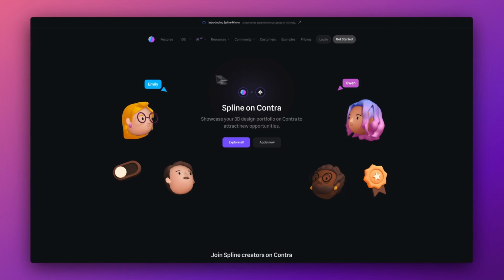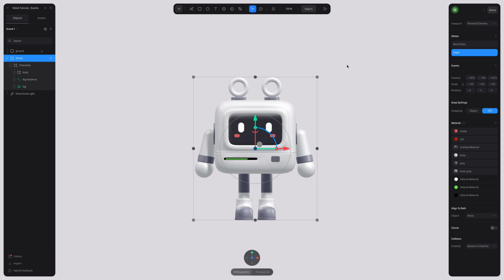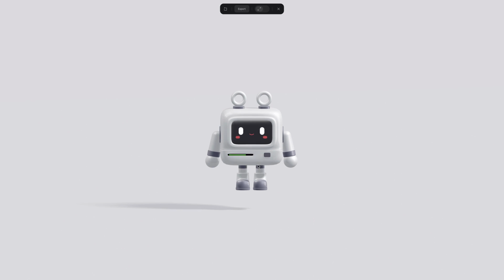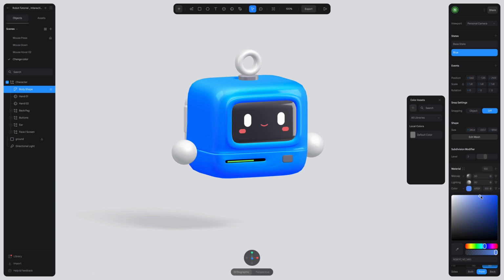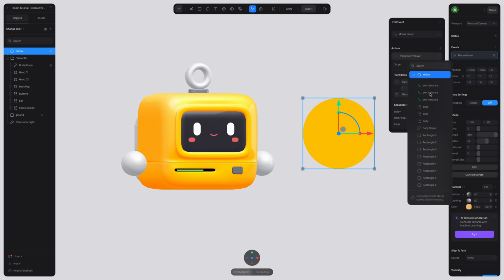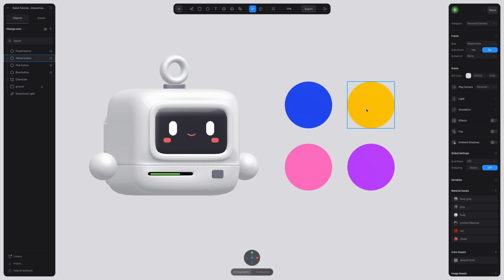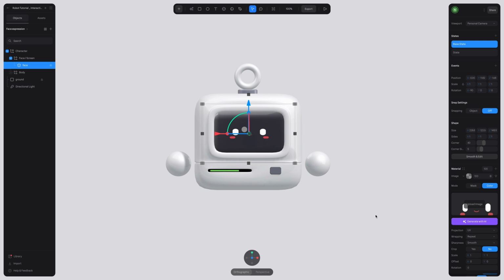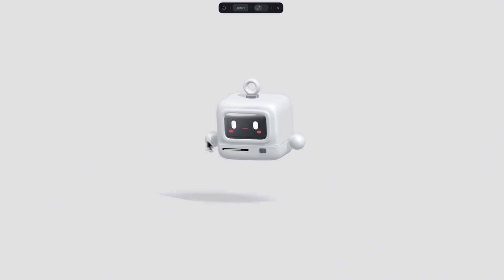How to Create an Interactive 3D Robot in Spline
Hey there! 👋 This time we're all set to have some fun and show you different ways to take a 3D character to the next level by making it interactive!

You're going to learn how to make this cute robot follow your cursor, change its expression or color with a simple click, and a lot more!

Something that you can easily integrate into your project or website, without coding ;)

Feel free to use any character you like, or you can also download this one and follow along with the tutorial.

Happy learning!

00:00 Introduction
00:37 Make Your Character Face Your Cursor - Look at Event
01:34 Mouse Hover Interaction
03:26 Mouse Press & Mouse Down Interactions
04:45 Change Your Character's Color
10:44 Change Facial Expressions
12:27 Game Controls

The interaction at 10:44 was inspired by Gaurav Kallugadde (@gaurav_paints) ❤️